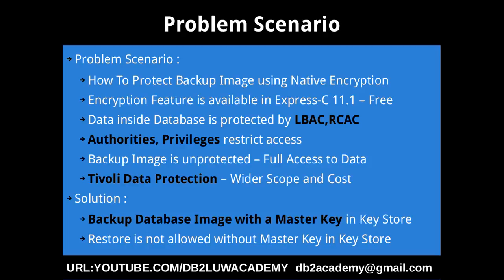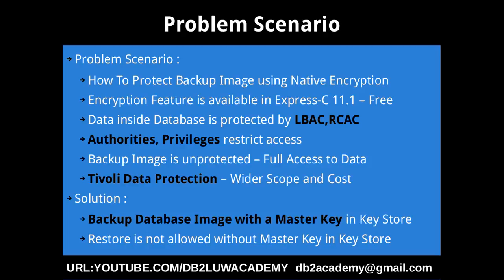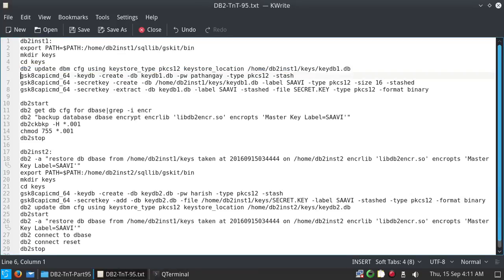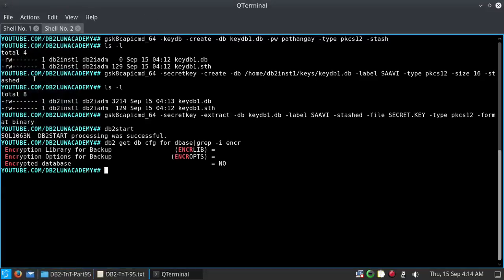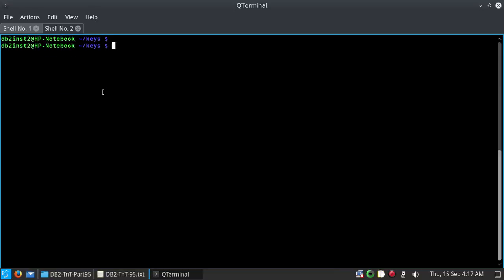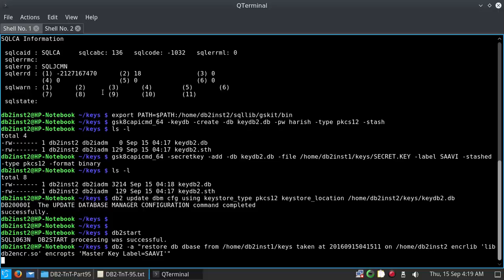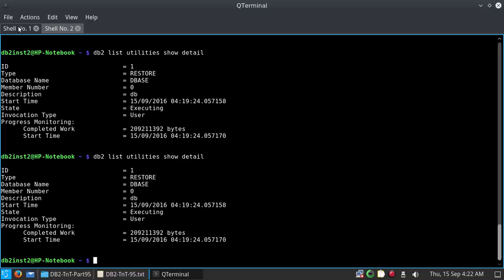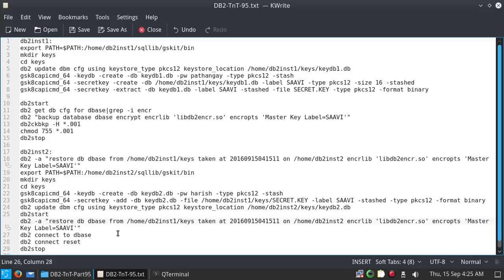DB2 Tips n Tricks Part 95 - How To Protect Backup Image using DB2 Native Encryption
How To Protect Backup Image using DB2 Native Encryption
implement DB2 Encryption Feature